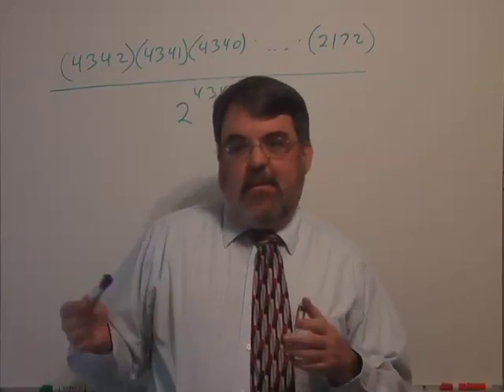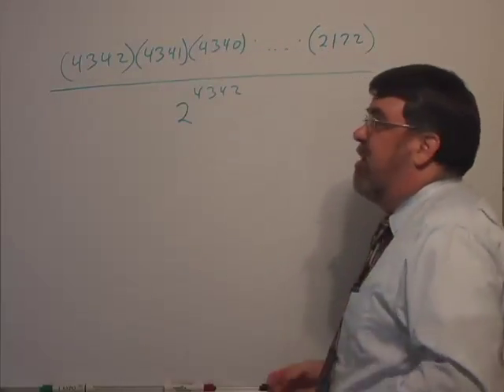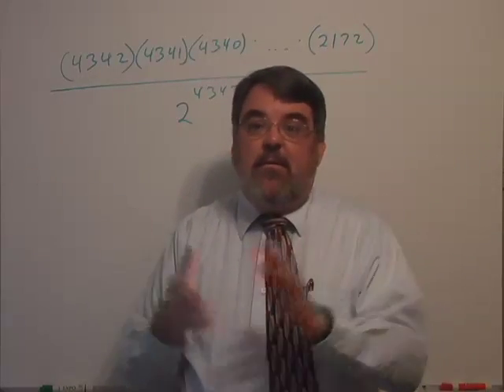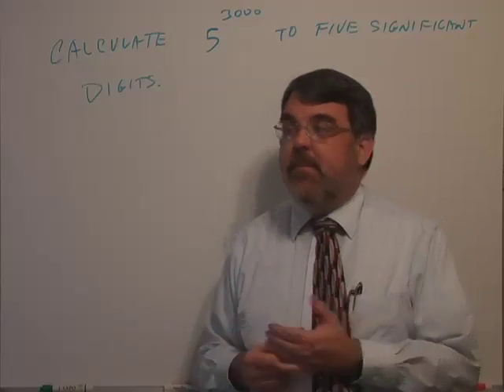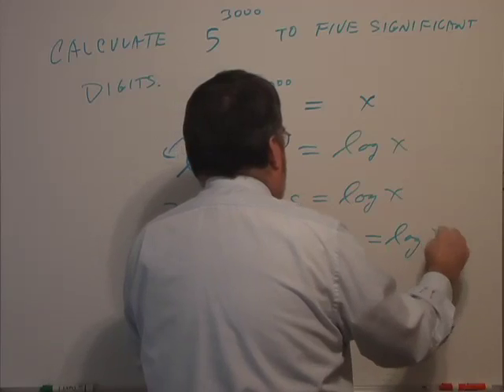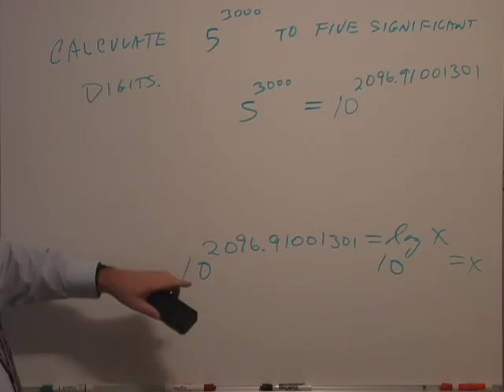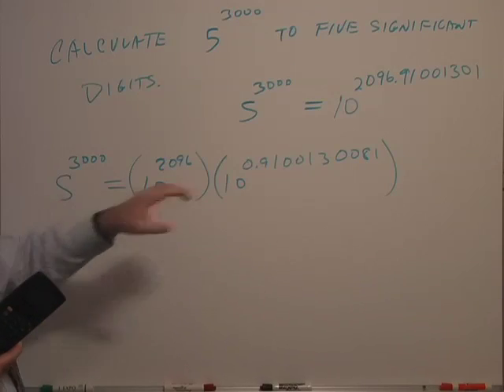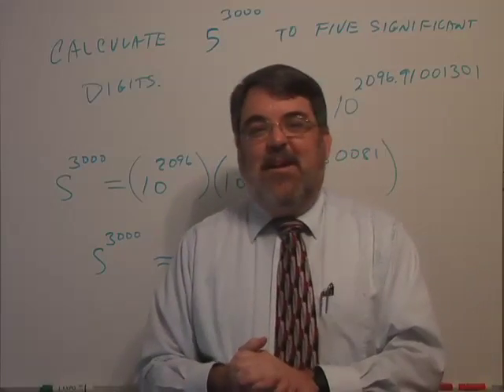Section 6.5, Topic 6